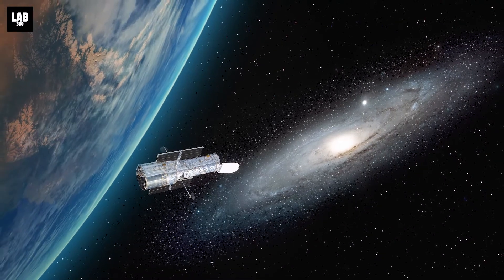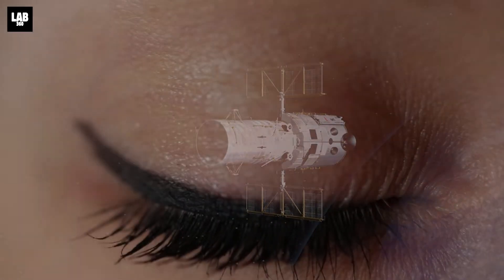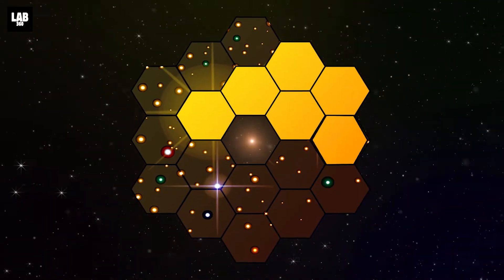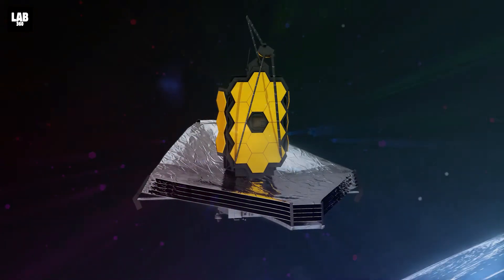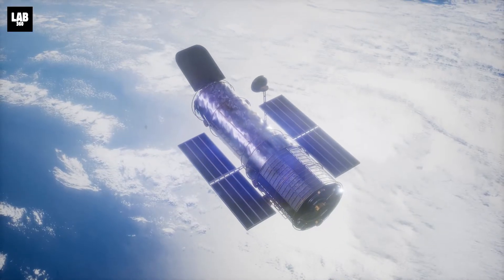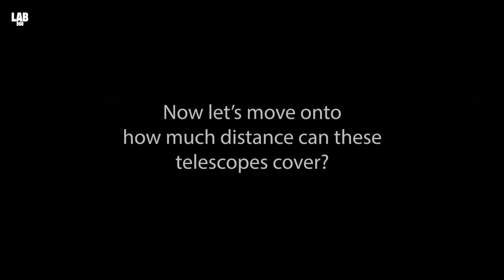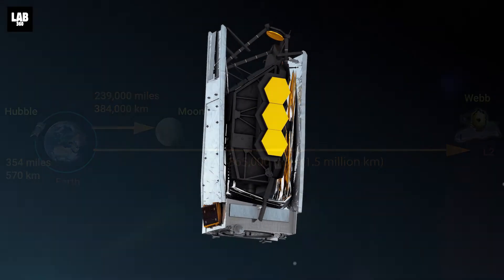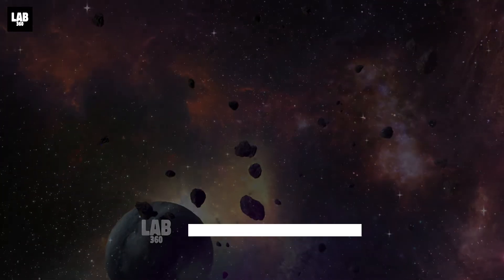COMPARISION: Hubble VS James Webb Telescope | How Webb will reveal what Hubble missed!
They say that the JWST is poised to become the most powerful telescope in space. But the
question out there is that how will its photos compare to Hubble’s?

Looking for authentic science demonstrations? You've landed at the right place. Earlier know as HooplaKidz Lab, Lab 360 Science experiments provide hours of fun and we believe in keeping it simple and awesome at the same time. Find easy science experiments for people of all ages to do at home. Have a look at our fun experiments from LAB 360!